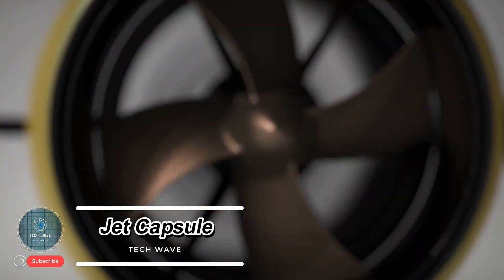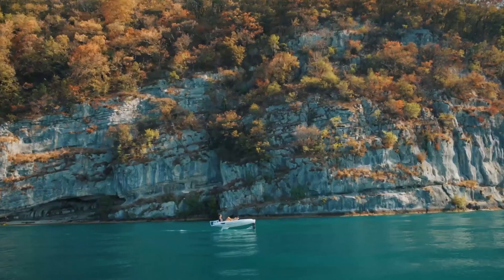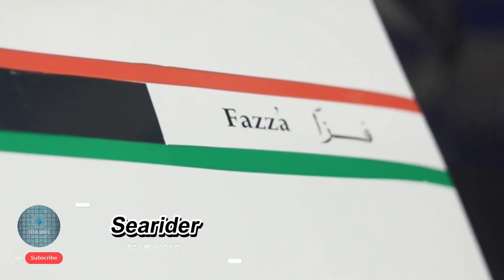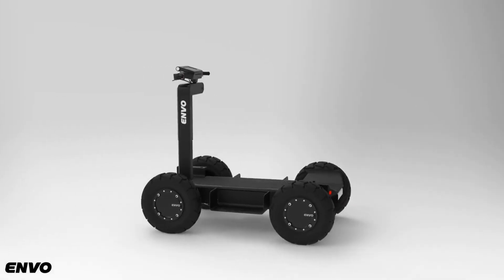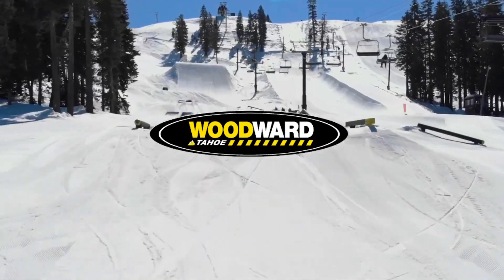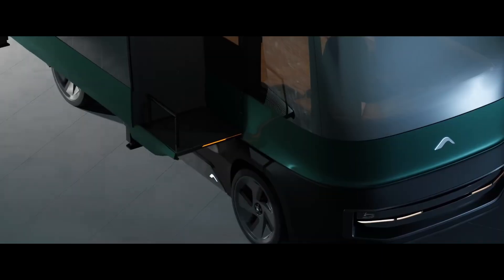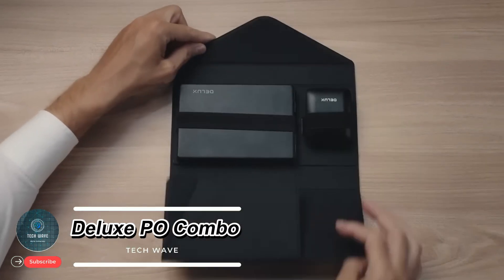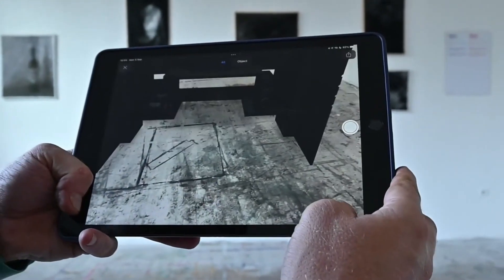NEXT-GEN INVENTIONS THAT WILL BLOW YOUR MIND!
DESCRIPTION

The future is here — and it’s crazier than you think!
In this video, we explore next-gen inventions that are transforming the world — from AI-powered machines and holographic devices to futuristic transport, smart wearables, and mind-controlled tech.
These aren’t just concepts — they’re real inventions already shaping the future of how we live, move, and connect.

HASHTAGS